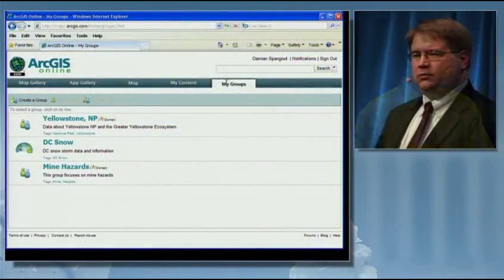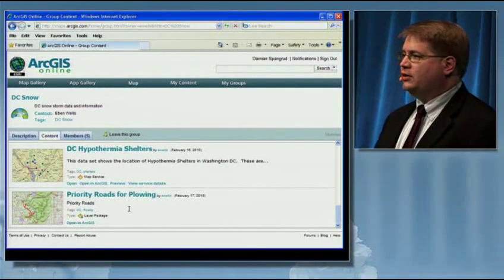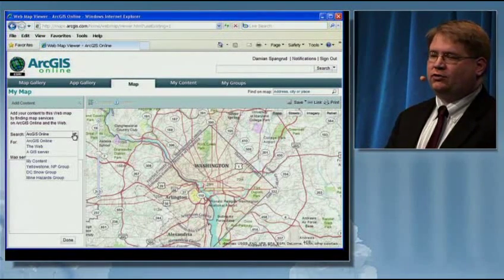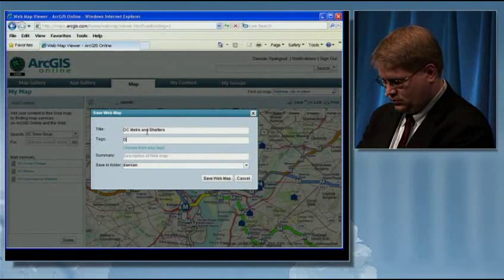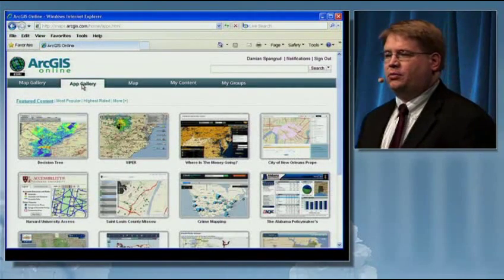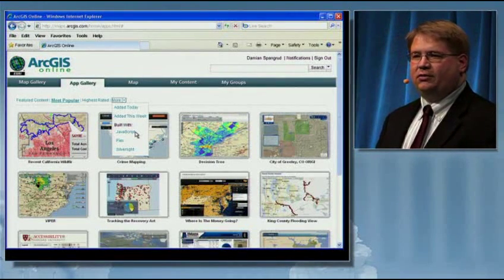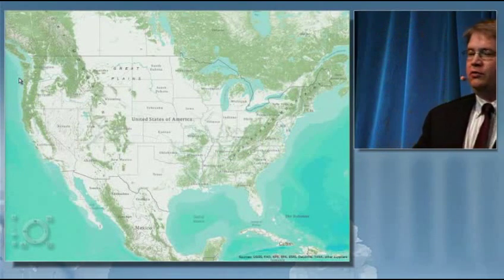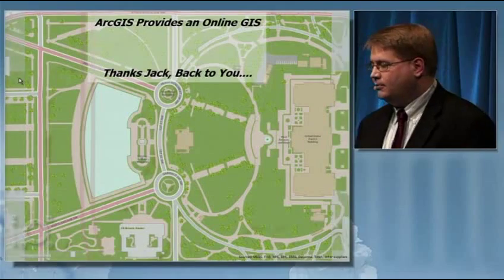ESRI ArcGIS 10 Online Capabilities Part 2 of 2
Shows how ArcGIS 10 is a complete online GIS.